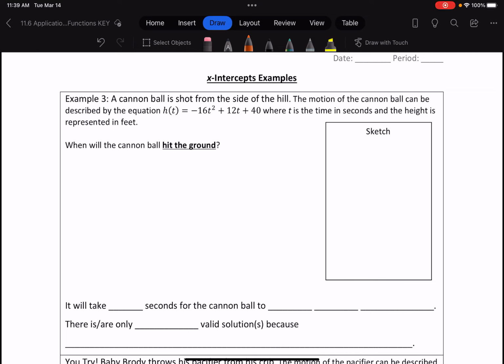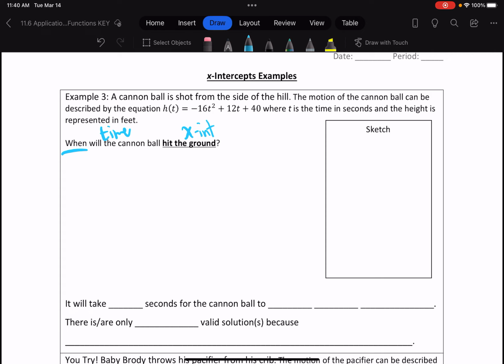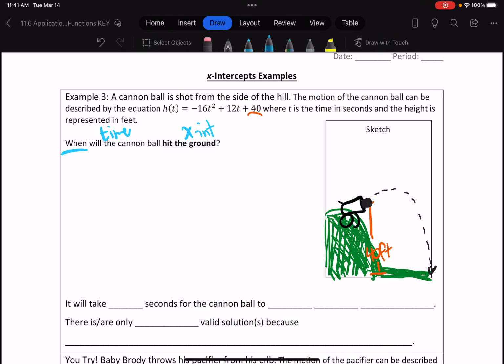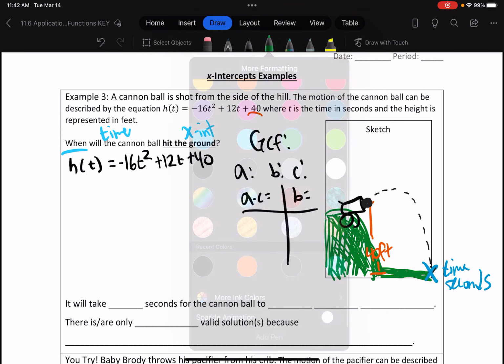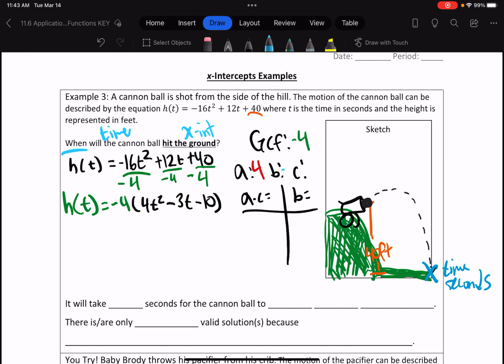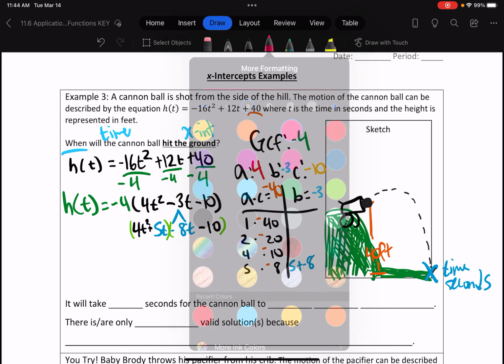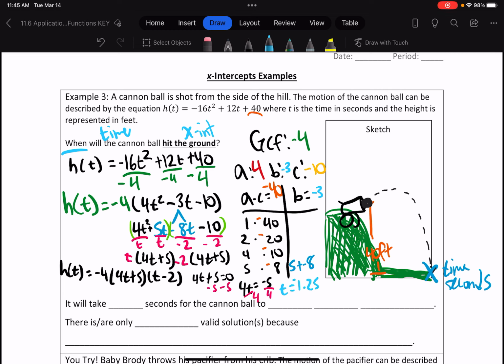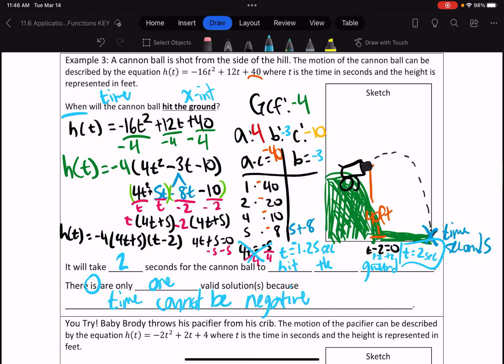11.6 X-Intercept Example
Time from Quadratic Function Applications